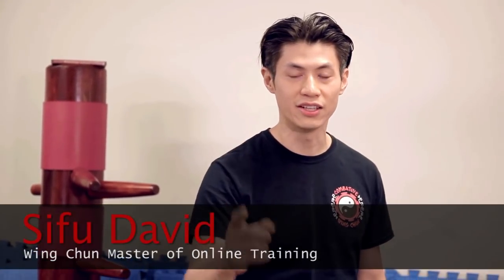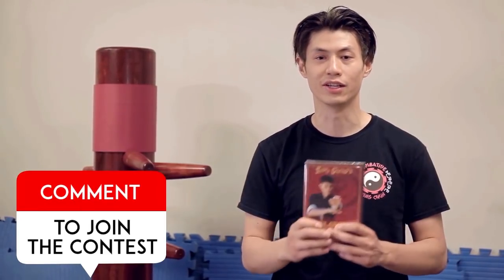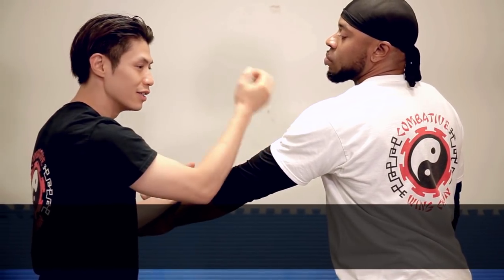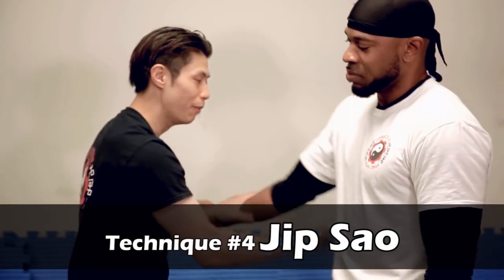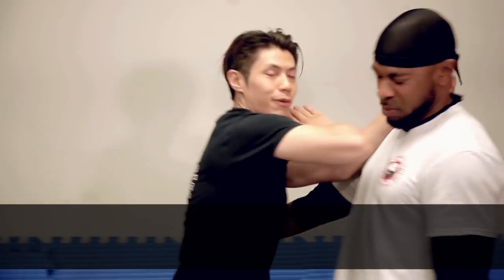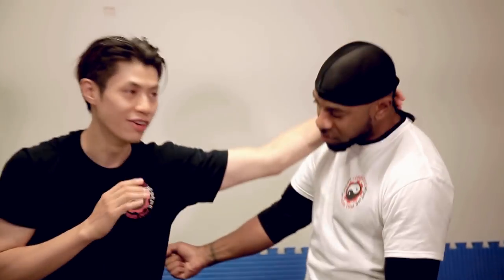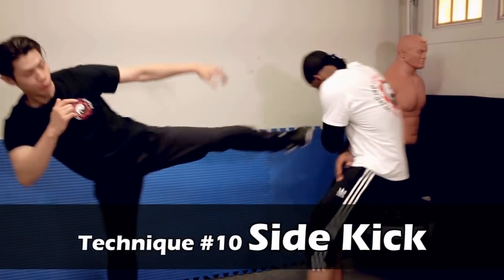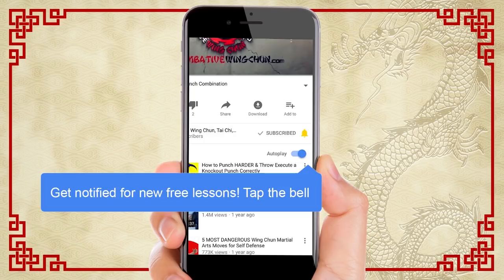Top 10 Wing Chun Techniques you MUST know